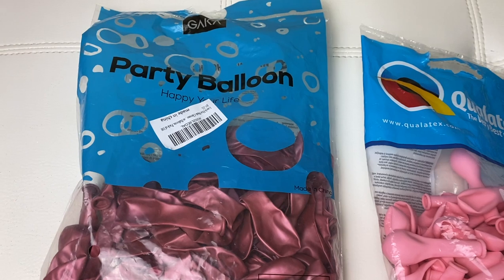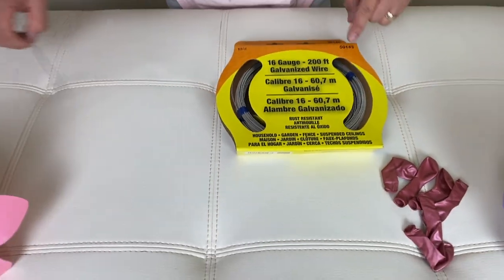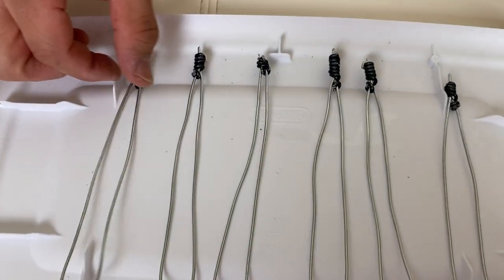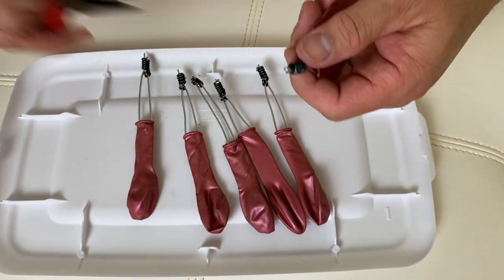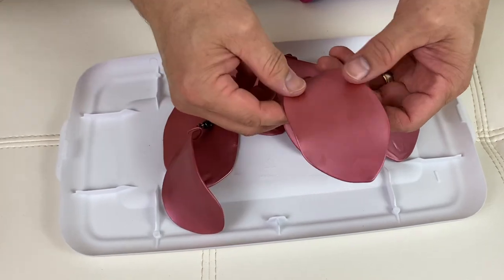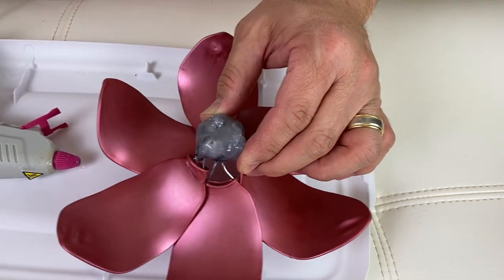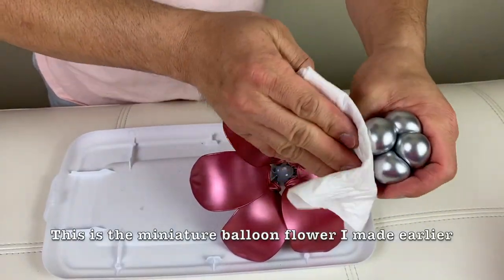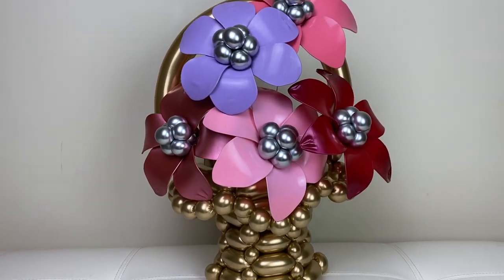DIY Fantasy Flowers/Balloon Fantasy Flower Bouquet/Fantasy Flower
Hope everyone is doing great.  This is our new upload (main upload) for this week. It's a Balloon Fantasy Flowers (balloons are not inflated).  This project is perfect for all occasions esp. during birthdays, Anniversary, Mother's day and more.  We also have a separate tutorial for the Balloon basket that is perfect for this coming Easter.
As always, we are so grateful for all your support to our channel.
Have a blessed and wonderful day.

Materials used :
Qualatex 5 inches latex balloon (colors : Rose, Pearl Magenta and Pink)
Qualatex 7 inches latex balloon (light purple)
Chrome Balloon 5 inches (hot pink) (NOT Qualatex) from Amazon
Qualatex 260Q silver (for the miniature flower)

Please note : You can also use any brand or any color of the balloons.

We also need :
16 Gauge Galvanized Wire (we bought this from Home Depot)
12 Gauge Decorative wire (bought at Michael's)
Glue gun

Links for the following just in case you want to buy it :
Balloon Sizer (Qualatex)
Balloon Electric Pump
Balloon Manual Pump
Balloon Shine

Fantasy Flowers
Balloon fantasy flower
un-inflated balloon flowers
Mother's day bouquet
Mother's day balloon gift
Easter Balloon
Easter basket
Easter Balloon basket
How to make balloon flower
Unique Balloon flower
un-inflated Balloon flower
How to make balloon flower without inflating the balloon
diy balloon bouquet
Balloon designs
balloon tutorial
diy balloon basket
led luminous balloon rose bouquet
how to make led luminous balloon rose bouquet
balloon bouquet
balloon flower
diy rose balloon bouquet
flower balloon
how to
balloon art
luminous balloon rose bouquet
led luminous balloon rose bouquet review
flower inside a balloon
how to make a balloon flower
how to make a flower balloon
how to make balloon flowers
rose balloon bouquet
balloon decoration ideas
balloon flowers tutorial
balloon news
balloon market
greg brown
balloon animals
balloon decorations
balloon rose bouquet tutorial
diy led luminous balloon rose bouquet
ed luminous balloon rose
how to make bobo balloon bouquet
how to make balloon bouquets
balloon with flower inside
how to make a bouquet with bubble balloon and rose
diy romantic rose balloon
led luminous with rose balloon
balloon bouquet for valentines day
ideas for valentine's day gift basket

how to make a hot air balloons out of balloon
diy hot air balloon balloon decorations
diy organic hot air balloon sculpture
hot air balloon photo prop
magician and balloon twister
diy hot air bubble balloon bouquet
birthday decoration ideas at home with balloons
diy balloon hot air balloon tutorial
diy hot air balloon tutorial
tutorial diy hotair balloon
bubble balloon with flower box
bubble balloon with flower box tutorial
birthday table decoration ideas at home with balloons
1st birthday party decor
hot air balloon decor
hot air balloon sculpture
photoshoot ideas for kids
baby shower balloon decor
diy baby shower centerpiece
smash cake photoshoot ideas
globo aerostatico con globos
hot air balloon tutorial
how to make a hot air balloon
special gift ideas
flor de globo en una canasta de globos
canasta de globos de bricolaje
como hacer flores de globo sin inflar
ramo de globos
canasta de globos de pascua

hand embroidery
fantasy flower
brazilian embroidery
gumpaste fantasy flower
hand embroidery design
bordado a mano
bordados à mão
hand embroidery patterns
fantasy flower stitch
easy flower embroidery
balloon fantasy flowers
sue bowler
balloon art
embroidery tutorial
التطريز اليدوي
maxican embroidery
balloon flowers
flower embroidery
how to make gumpaste flowers
gum paste fantasy flower
very best balloon blog
the very best balloon blog
как играть на пианино
очень красивая музыка на пианино
very easy piano music
самая красивая музыка на пианино
hand embroidery fantasy flower
hand embroidery for beginner
hand embroidery.modern flower stitch
party decoration ideas at home
balloons to the point
to the balloon point
fantasy flowers step by step
balloon flowers step by step
how to make balloons
tips & tricks latex
wire for balloon flowers